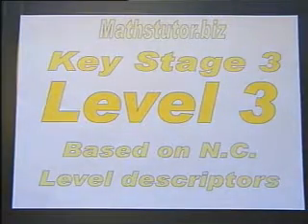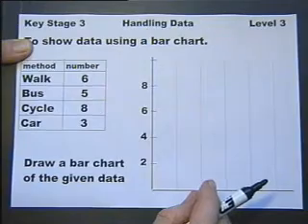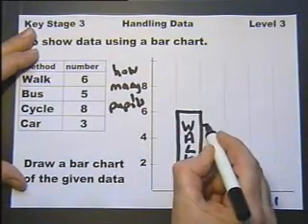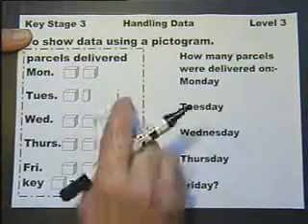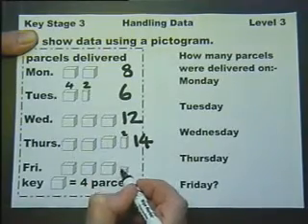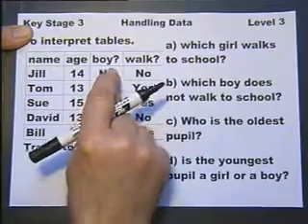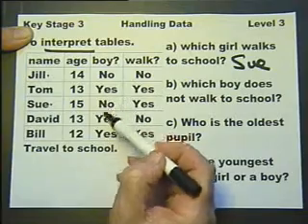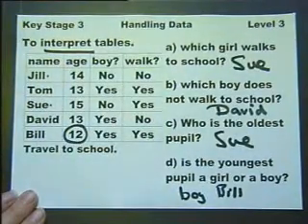KEY STAGE 3. Handling Data LEVEL 3. Introduction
This is the opening of the video from mathstutor.biz based on the Key Stage 3 level descriptors at LEVEL 3 for Handling Data